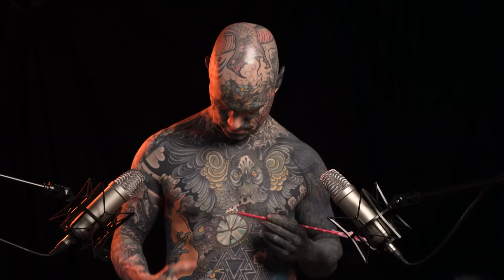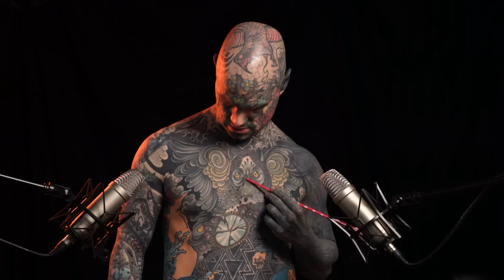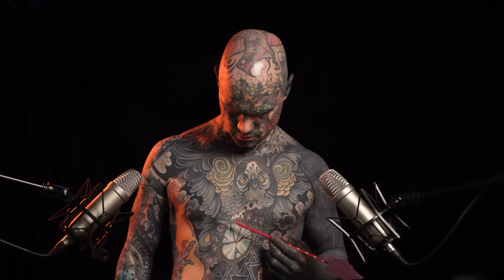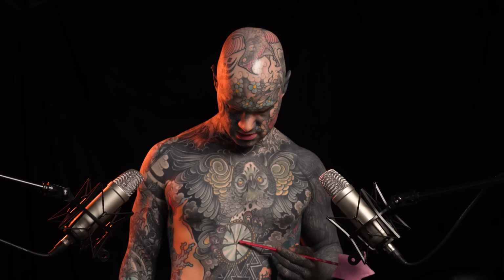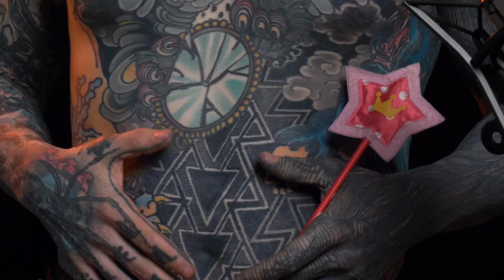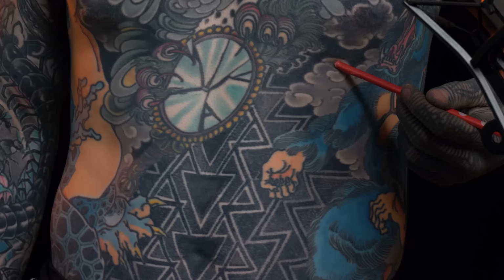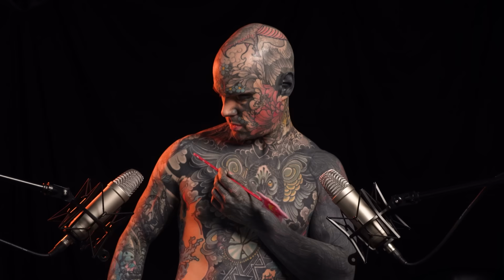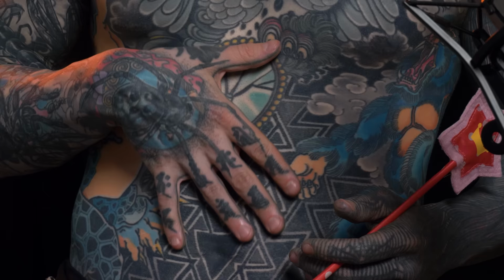ASMR TATTOO TRACING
Hi!
ASMR tattoo tracing today! Follow my body line with me. Inspect my body (chest). I'll explain you the meaning of my tattoos. I hope you will enjoy that, it's a pleasure for me to share this.

Happy relaxing everyone, I hope you enjoy this ASMR moment with me. I do my best to get you to sleep quickly! 🌟